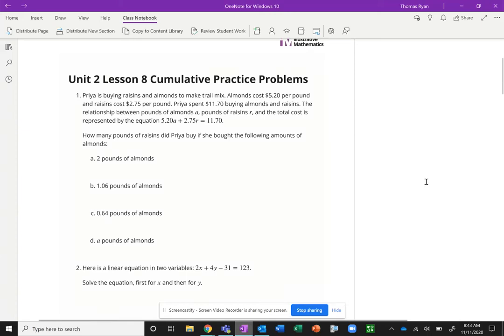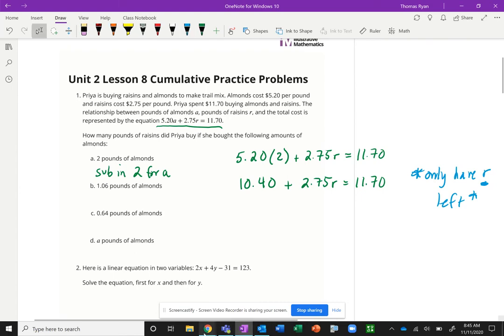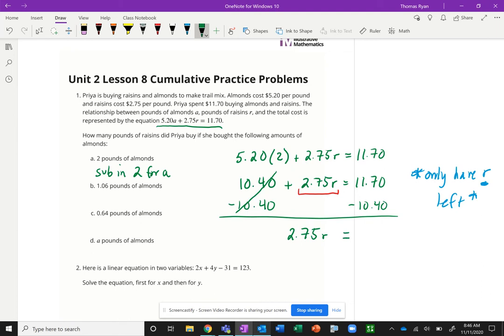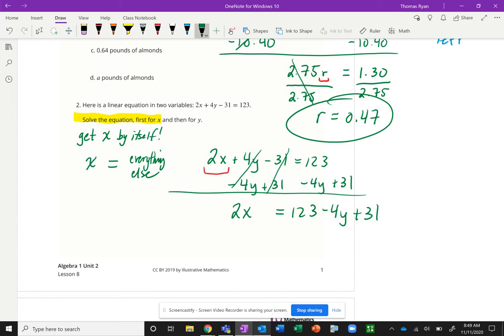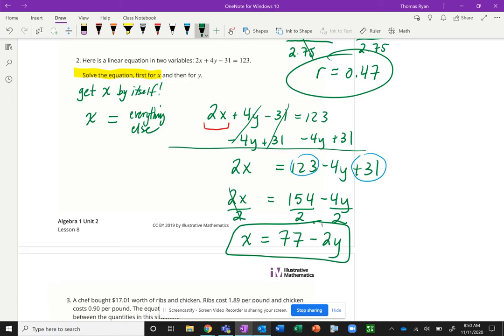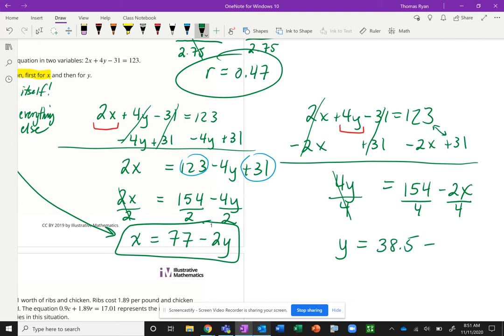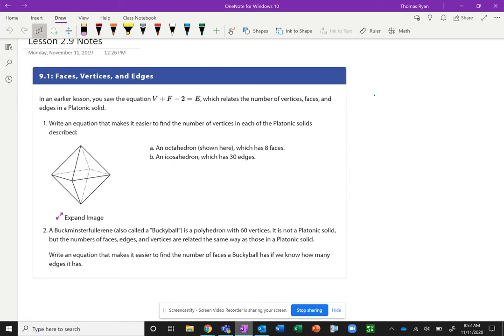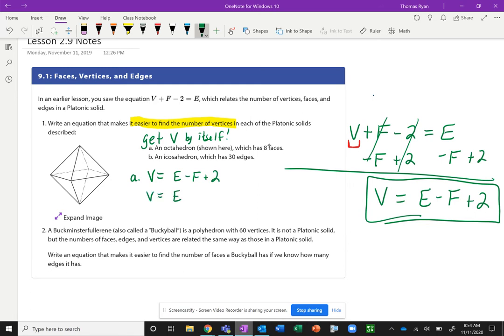WHS Algebra 1 Lesson 2.9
Rewriting equations to solve for certain variables!